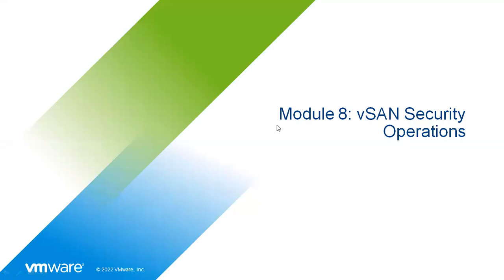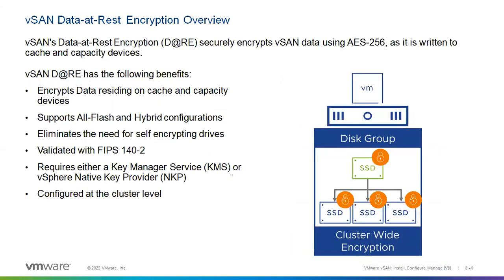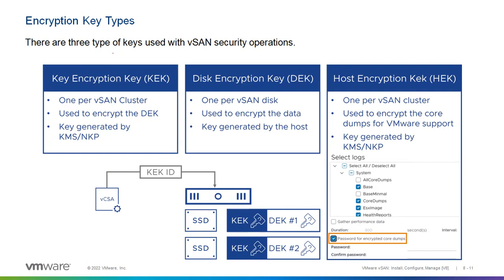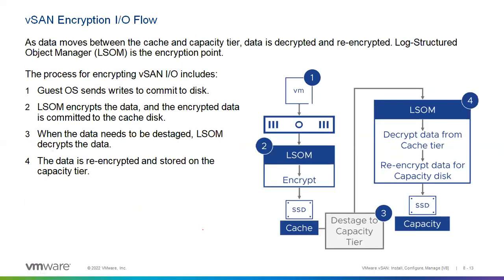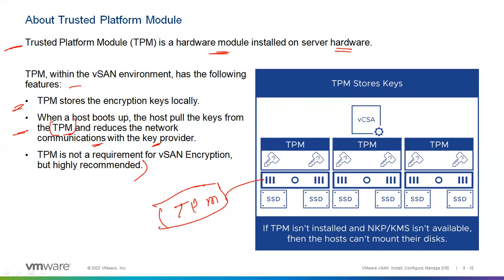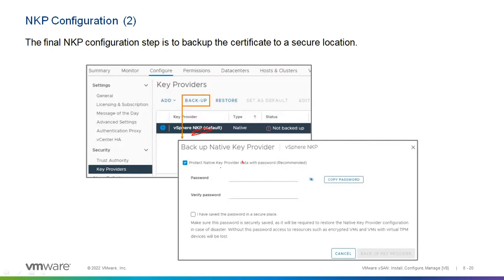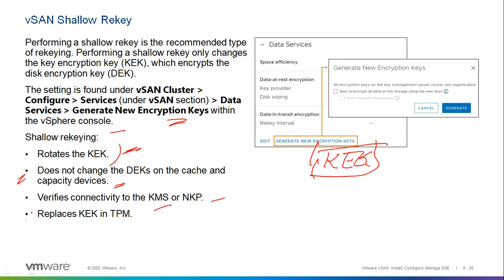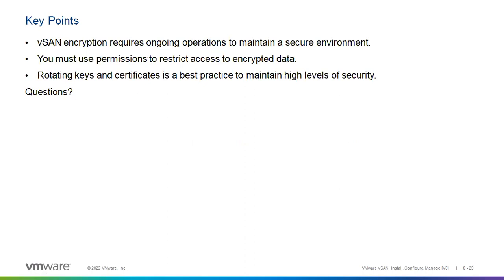Day 8 vSAN8 Security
vSAN8 Security - Data encryption